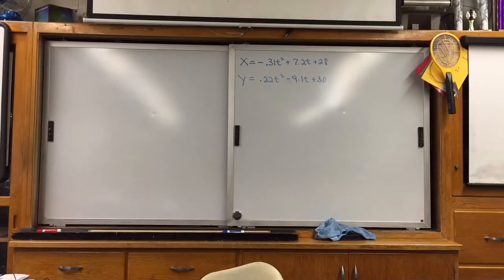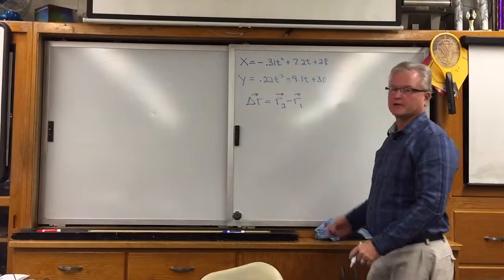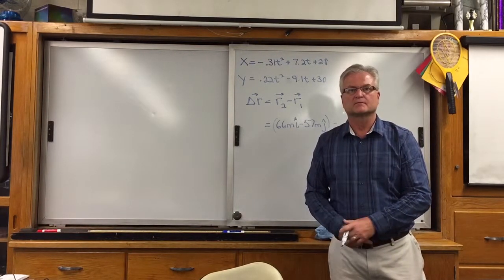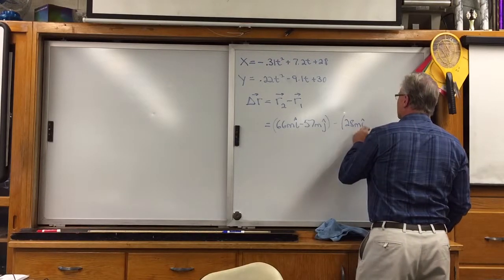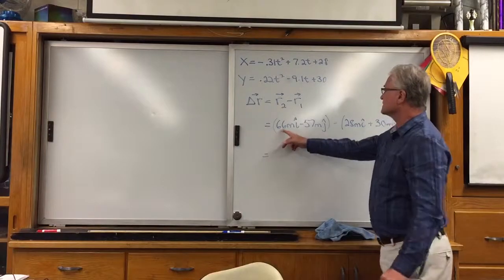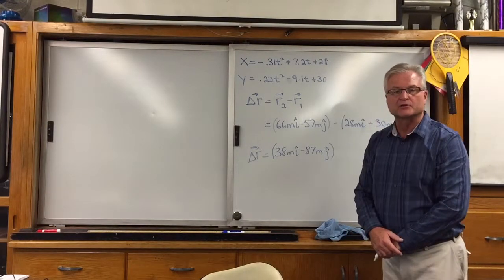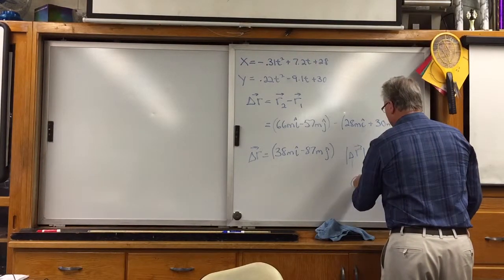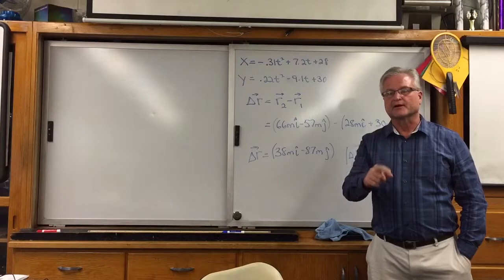Chapter 4- Lesson #7